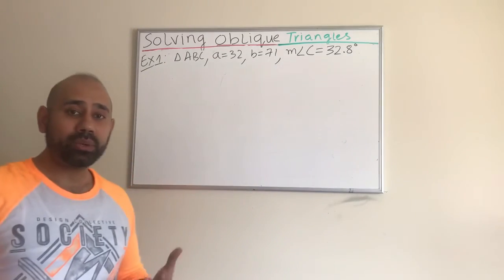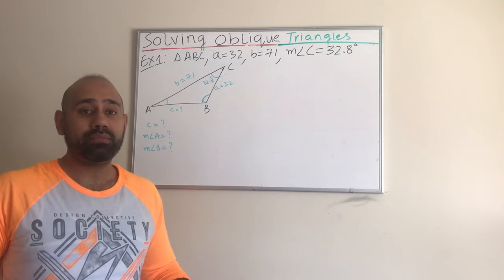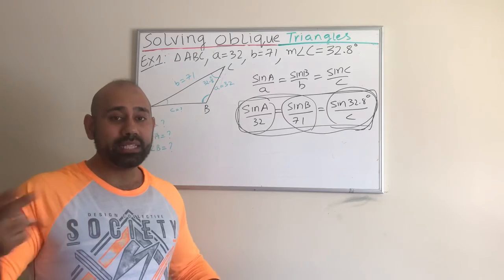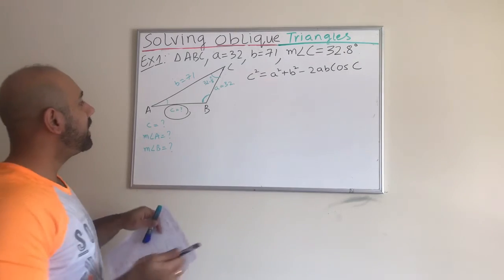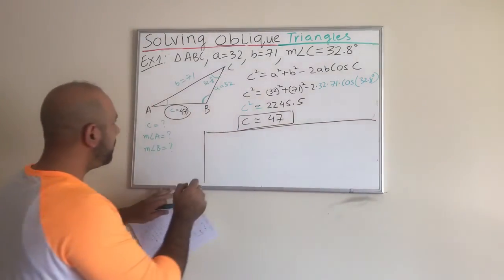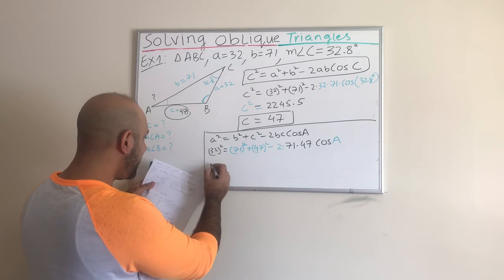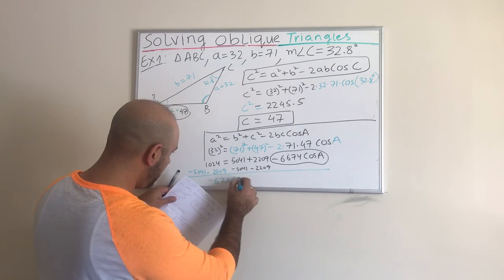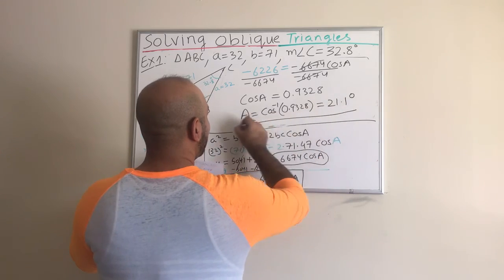COSINE LAW SOLVED EXAMPLE 1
Learn to use the cosine law for solving triangles.